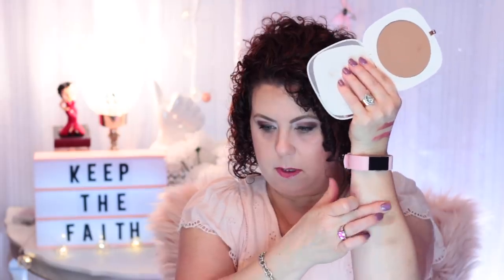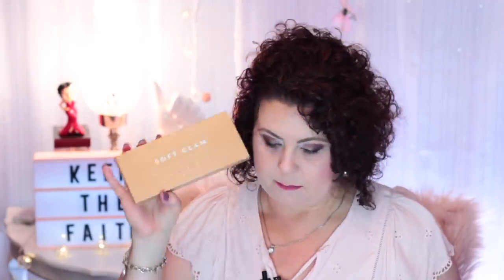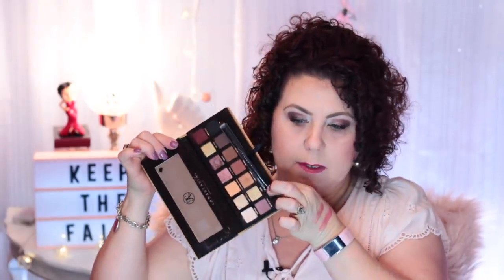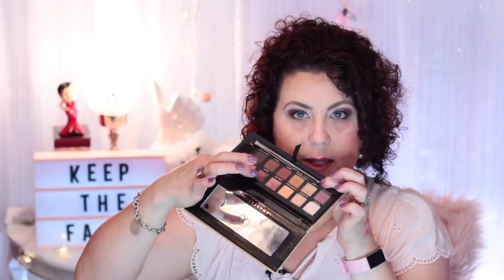Whats New in Beauty: Becca, Kevyn Aucoin, Nars, Marc Jacobs, Laura Geller + More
Products Mentioned:
""I received this product complimentary from BECCA Cosmetics""
Becca
Hydra-Mist Set and Refresh Powder

""I received this product complimentary from Kevyn Aucoin Beauty""
Kevyn Aucoin
The Neo-Elixir Weightless Beauty Oil

Kevyn Aucoin
The Sculpting Powder in Light

Kevyn Aucoin
The Molten Lip Color - Molten Gems
Poppy Topaz

Category
Howto & Style